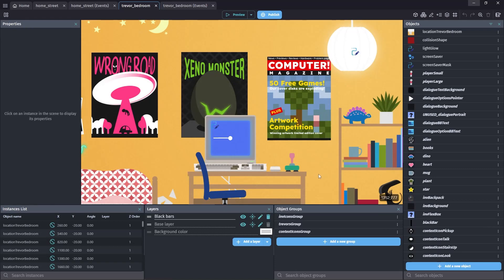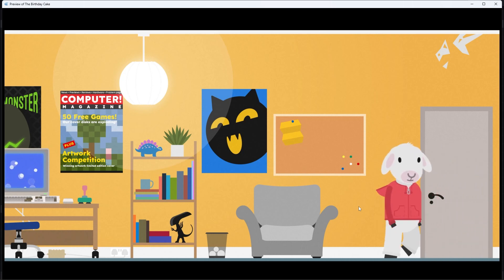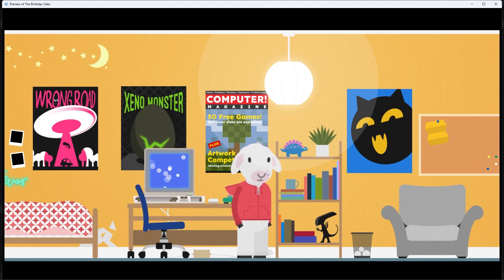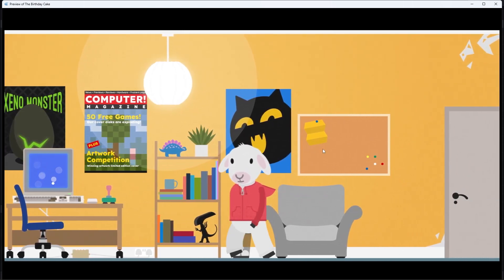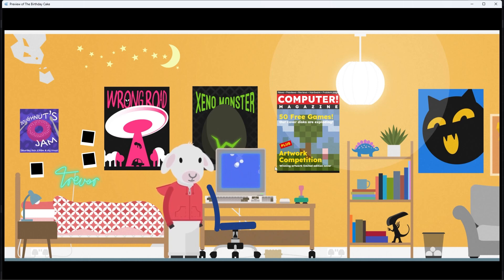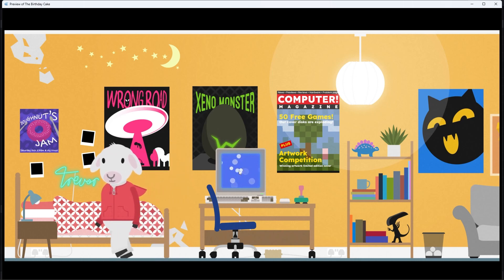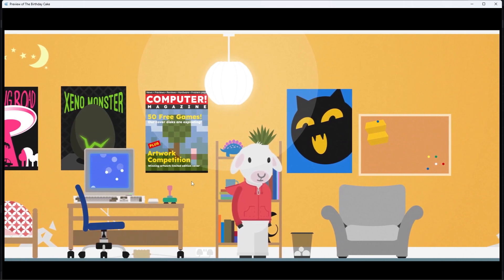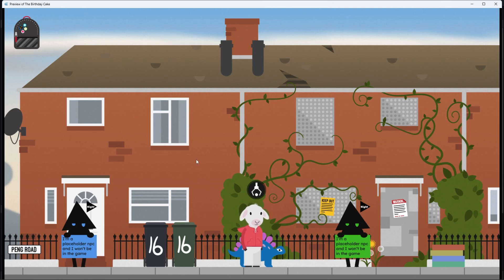Game devlog #3 - New scene and systems - GDevelop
In my third devlog I talk about my new indoor scene. It uses shape painter objects, a particle emitter and masking. Exciting! Back outside, I talk through two new systems I've added to enhance the game. Toward the end of the video I talk about the importance of having an overall game plan and how cutting content can be a good thing.

I use GDevelop. It's easy to use and free.

Timestamps

00:00 My new scene
05:22 Context sensitive popups
07:57 Improved dialogue behaviour
12:54 Having a game plan
15:35 When to cut content